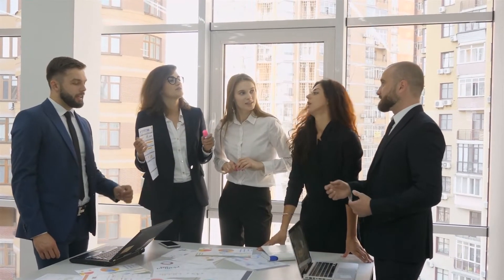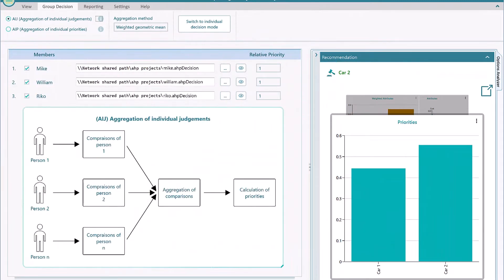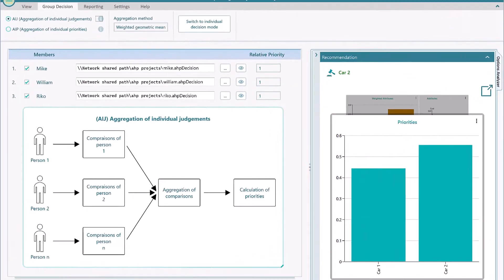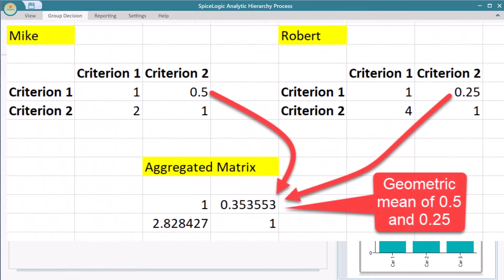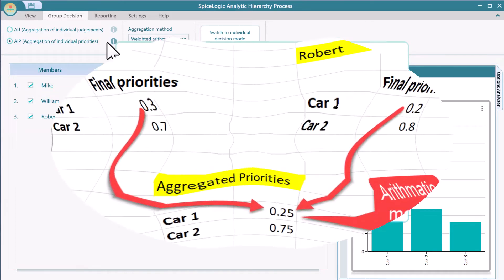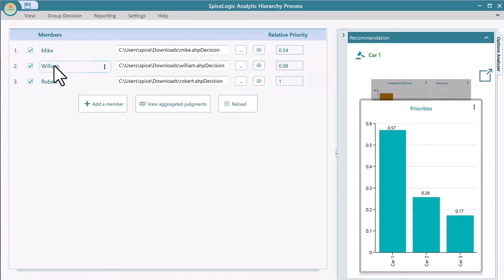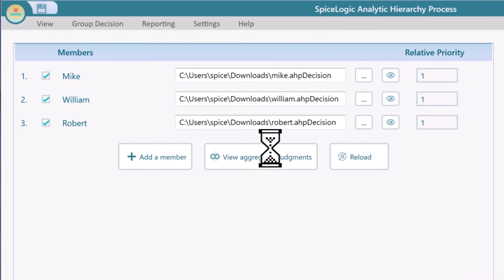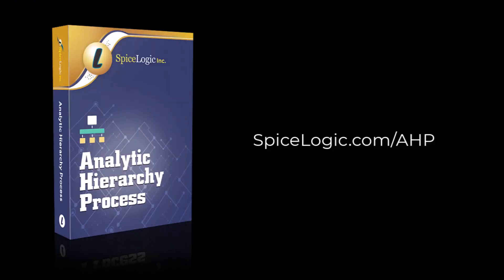Group decision making in Analytic Hierarchy Process with the SpiceLogic AHP software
This tutorial walks you thru the group decision-making feature when using the SpiceLogic Analytic Hierarchy Process software (ahp software),